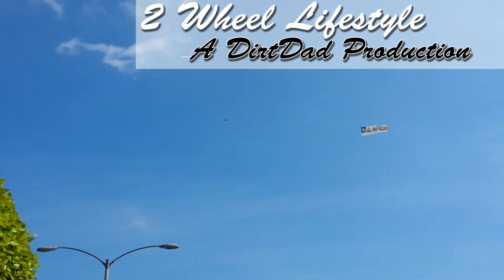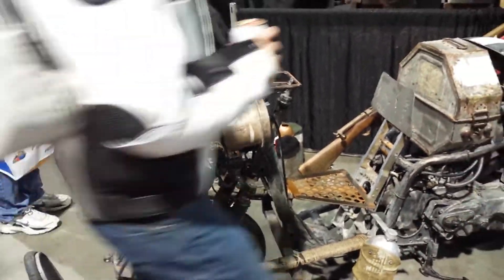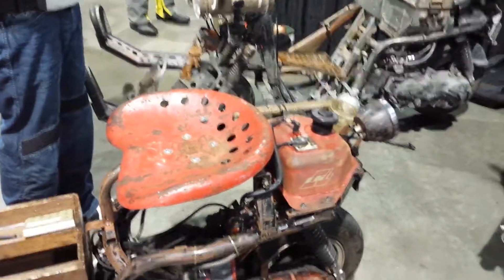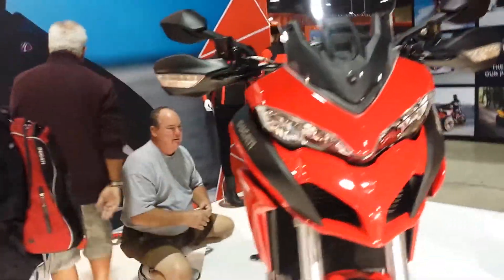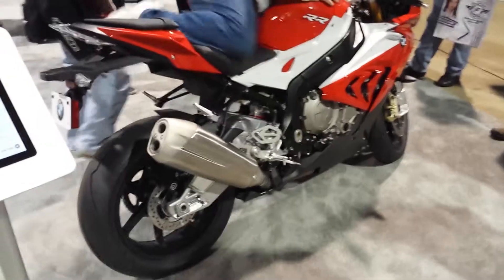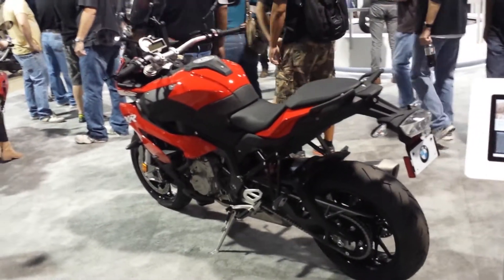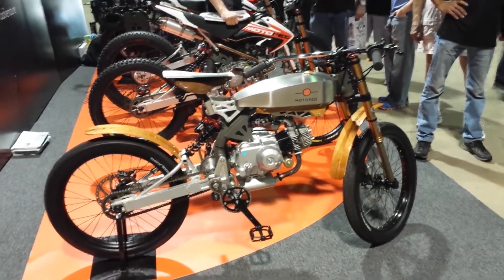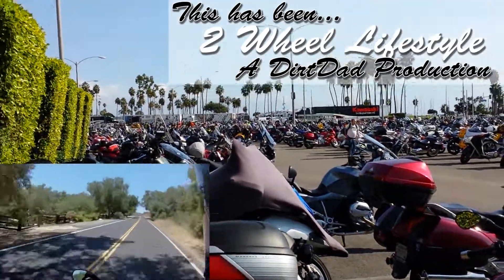Interview w Mark Dugally, Derelicts customs, Long Beach Motorcycle Show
I interview Mark Dugally of Derelicts custom scooters from Los Angeles.